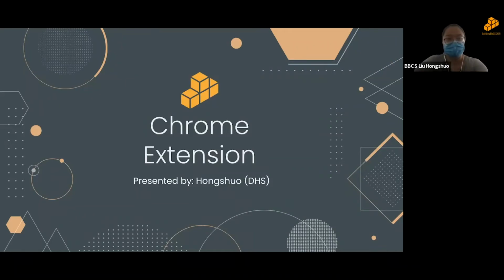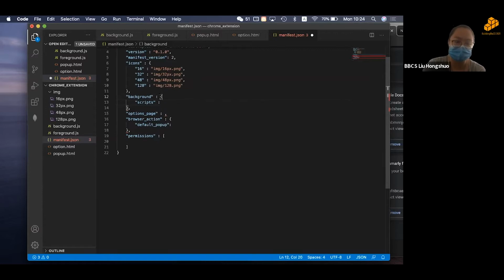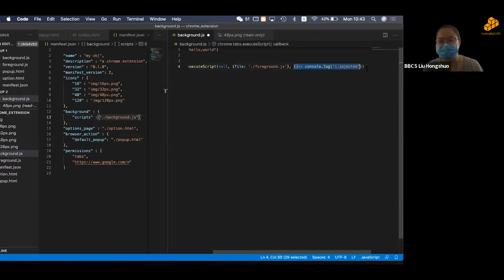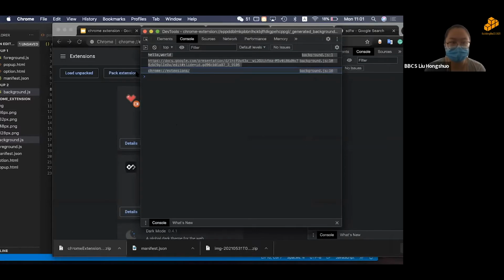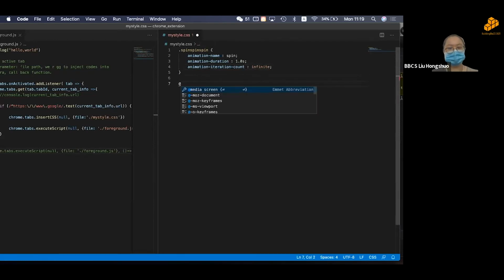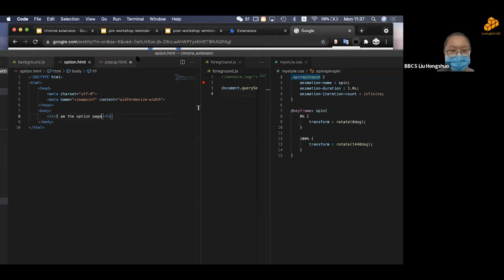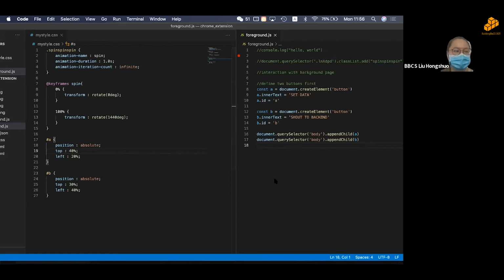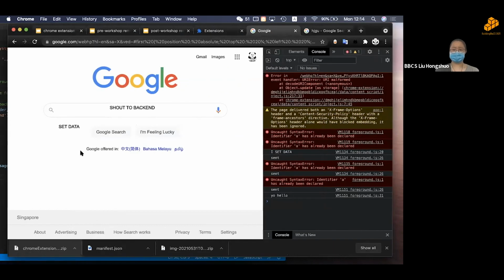Creating your own Google Chrome Extensions - Workshop Playback | BuildingBloCS 2021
Creating your own Google Chrome Extensions Workshop was conducted on 31st May 2021, 10am-12pm.

This workshop introduces participants to how Chrome Extensions are built using web development tools like HTML, CSS, and Javascript. Participants will gain a basic idea of how to develop their own Chrome Extensions after completing the workshop.

Prerequisites:
1) Download a code editor (for eg: Visual Studios, Atom, etc)